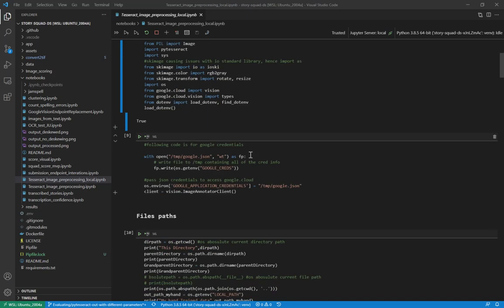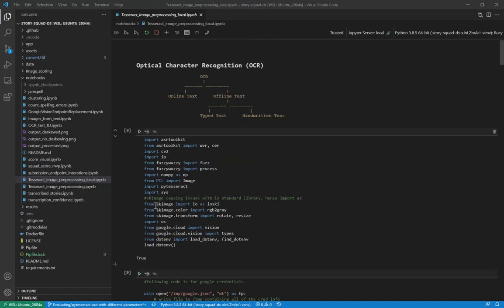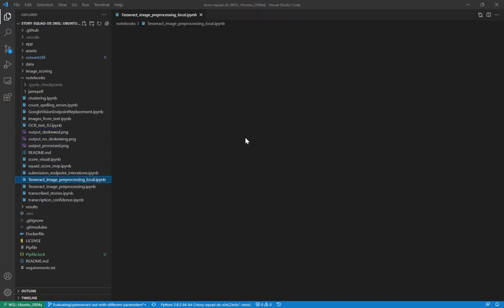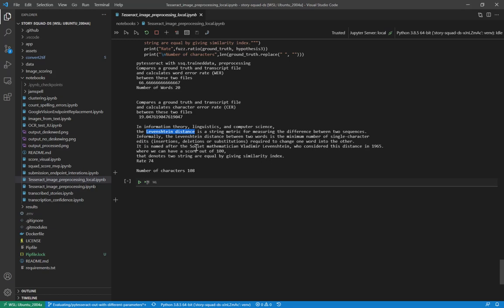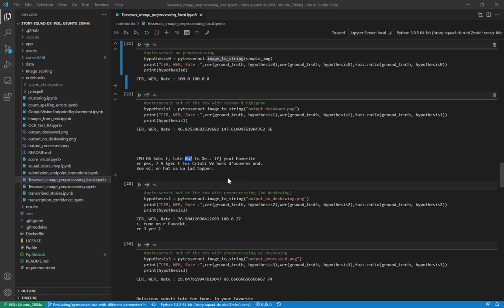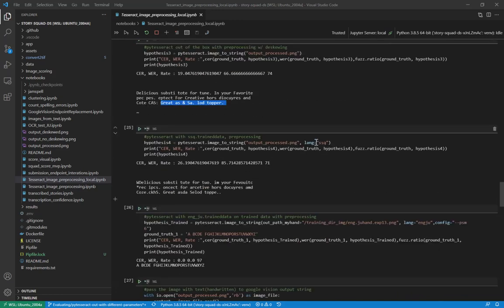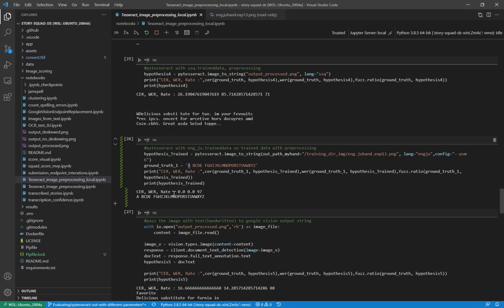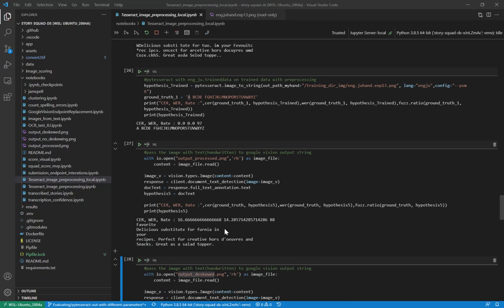Tesseract-OCR extracting handwritten text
We were tasked with explore, apply and implement new image preprocessing techniques to help improve the Tesseract OCR and document pipeline modifications and changes. Evaluate Google Vision and Tesseract OCR pipeline objectively. As the eventual goal is to replace the Google Vision API with Tesseract OCR.